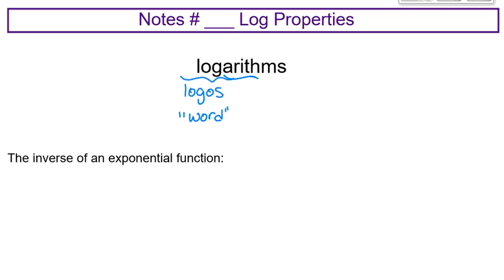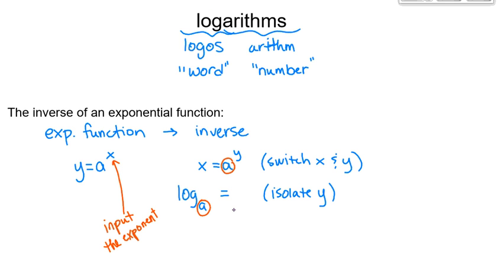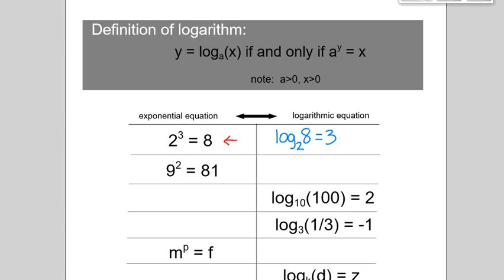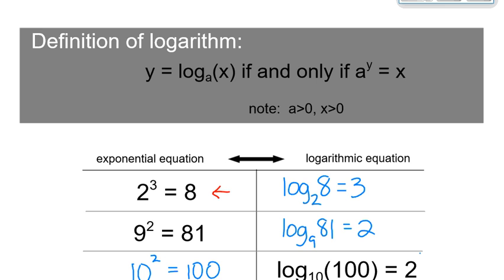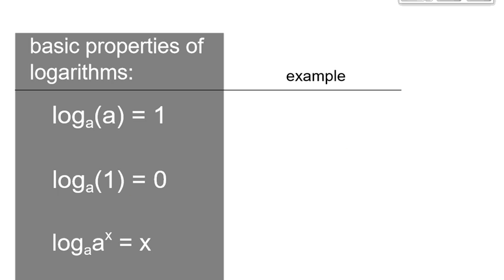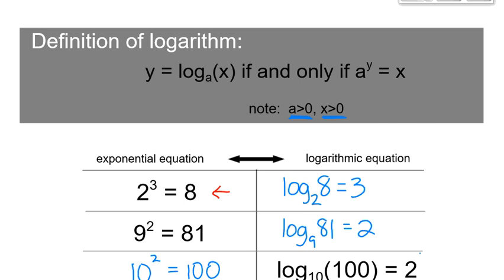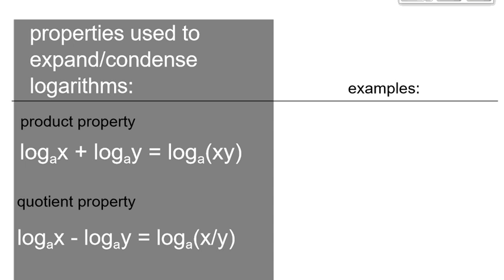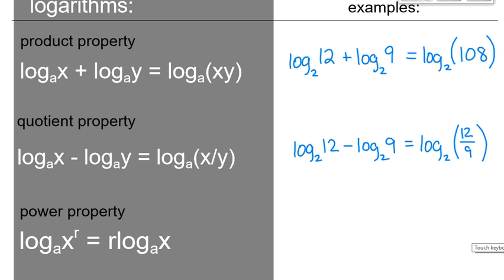pc video log properties 19 20